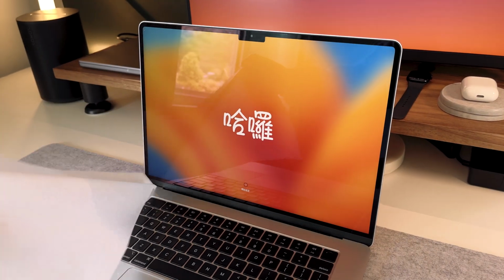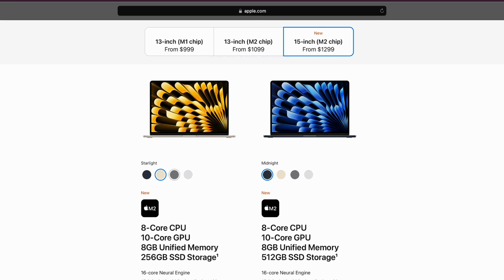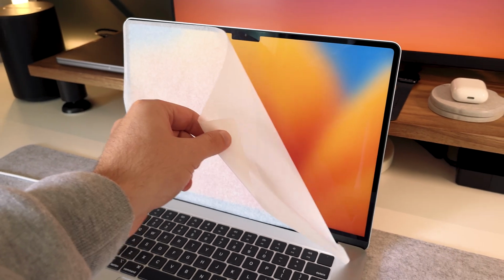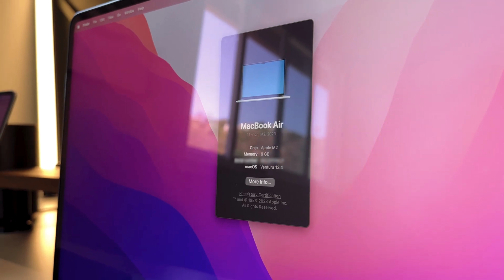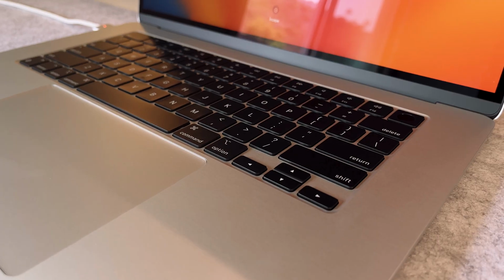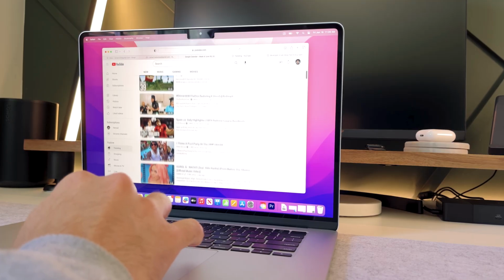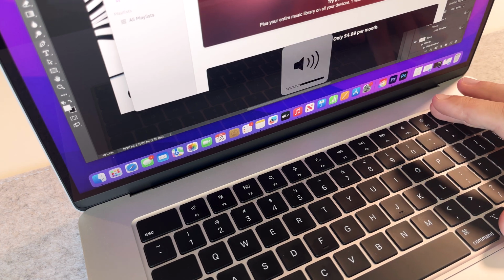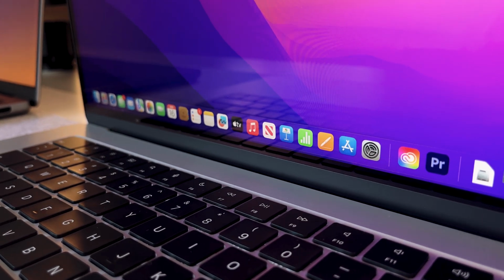M2 MacBook Air 15” Review - Is BIGGER Really Better?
The M2 MacBook Air 15” is an absolutely amazing machine! It’s ultra-light, portable, and more than powerful enough for the majority of you. It has plenty of power for your everyday tasks, and it’s been holding its own with all the creative work I’ve thrown at it- Premiere Pro, and Photoshop.

This MacBook Air 15 inch has been an absolute joy to use, and I’ve loved incorporating it into my everyday workflow. This big size packs a heavy punch, and overall just works amazing. I’m also comparing it to my M2 MacBook Pro in here so you’ll see how it holds up!

MACBOOK AIR LINKS ⬇️
M2 MacBook Air 15”
M2 MacBook Air 13”

MY DESK SETUP PRODUCT LINKS ⬇️
MacBook Pro M2
Sonos Era 100
MX Keyboard
MX Mouse
Elgato Wave Mic Arm
Amaran Tube Light
Shure MV7 Mic
Dell Docking Station
DELTAHUB Desk Mat
Cable Management Tray
Samsung 1TB SSD
Anker Wireless Phone Charger
Nordik Desk Shelf

⌚ Timestamps:
00:00 | Intro
00:15 | Unboxing
00:41 | Design
02:01 | 15” Display
02:57 | Base Specs
03:56 | Keyboard & Trackpad
04:08 | Ports
04:37 | Performance & Speed
05:47 | Battery Life & Speakers
06:18 | Should You Buy It??

CREATED BY:
Nenad Sapungin

DM @nenad.sapungin on Instagram to say hey